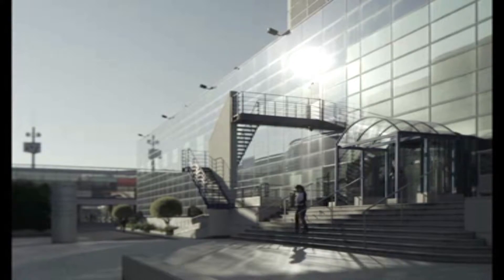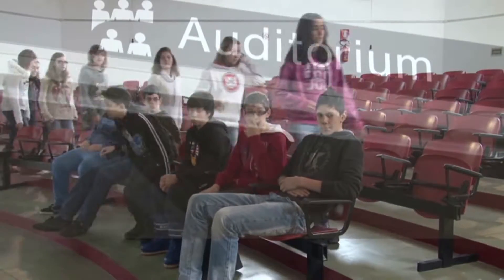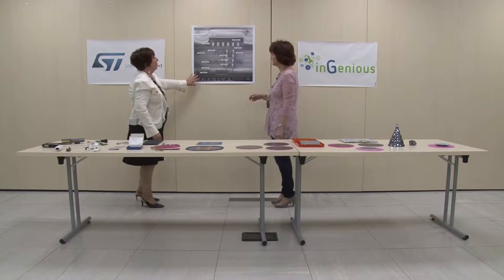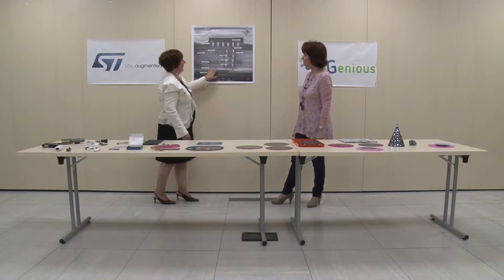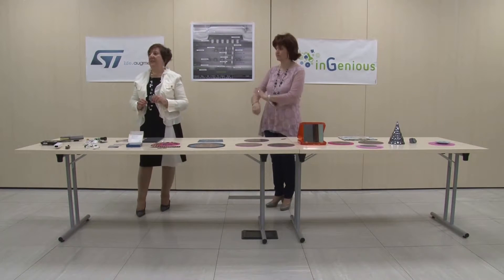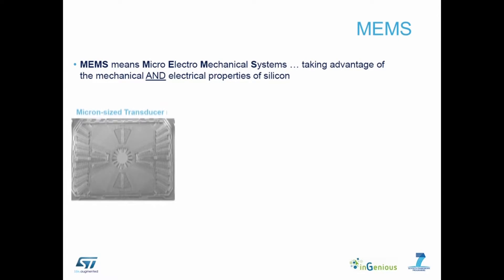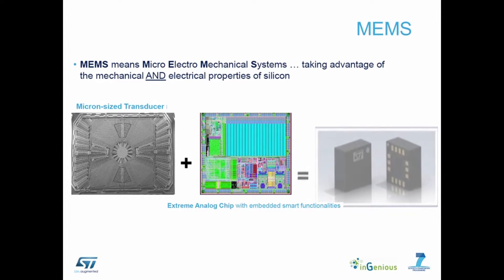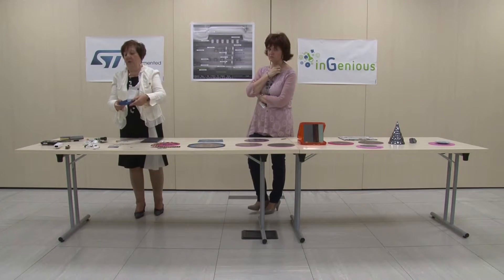יצירת שבב מחשב על משטח סיליקון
שלבים ביצירת שבב מחשב ושימושו.